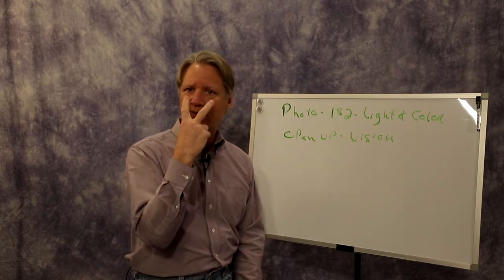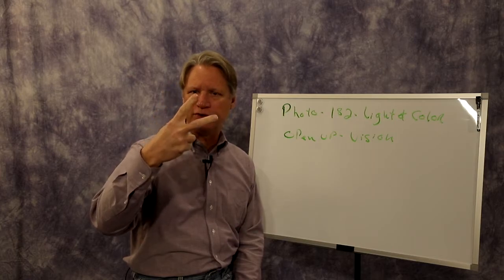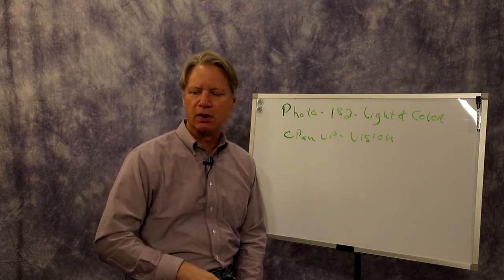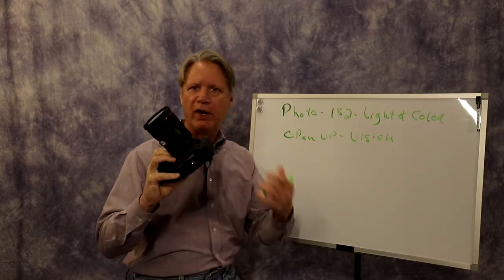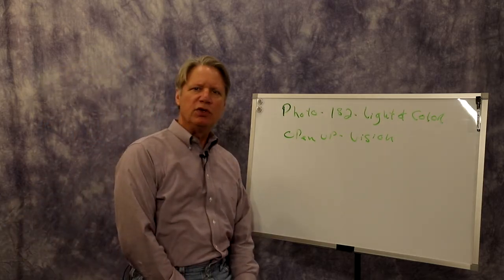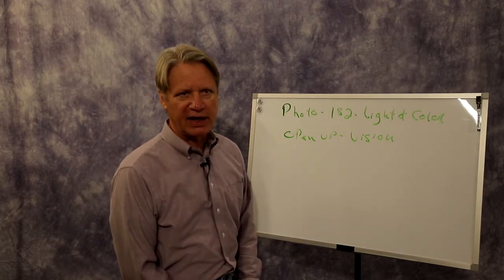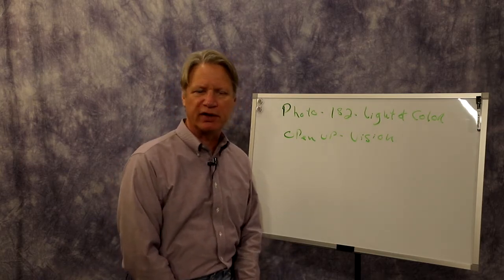182 faces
Abstract framing assignment. Find 5 different faces in naturally occurring objects around the house or outside.